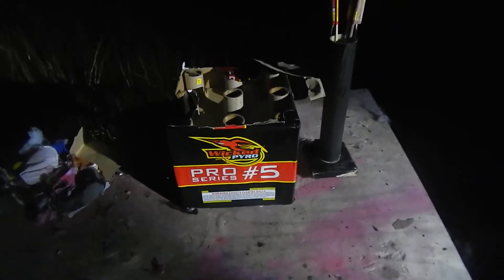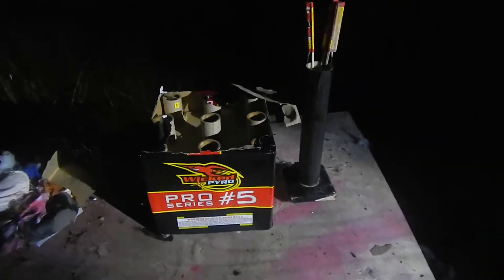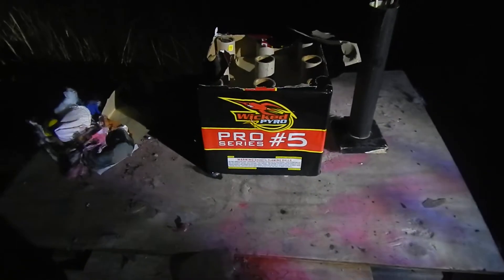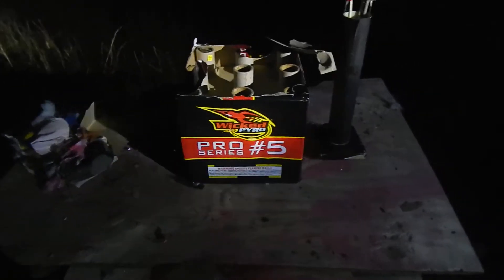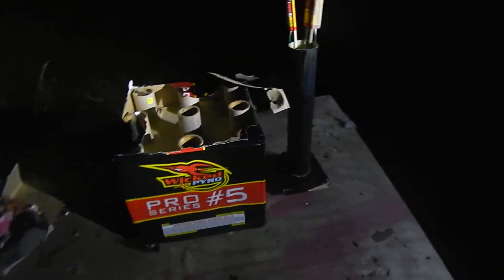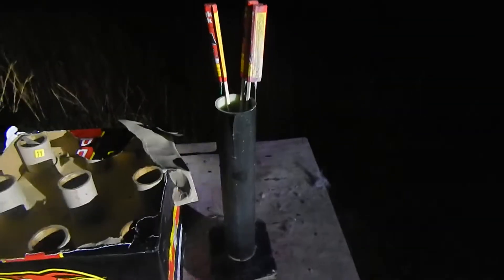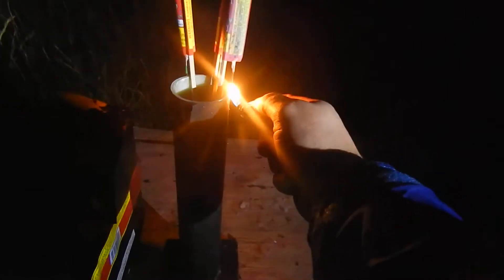Wicked pyro #5 500 gram and some black jack rockets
Wicked pyro #5 and a few black jacked rockets